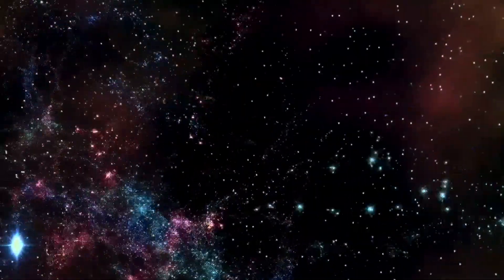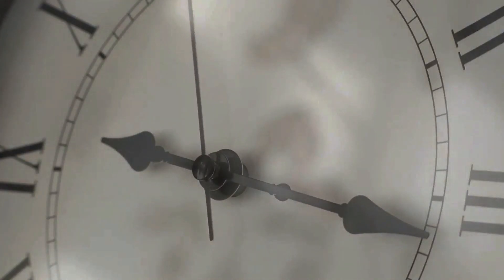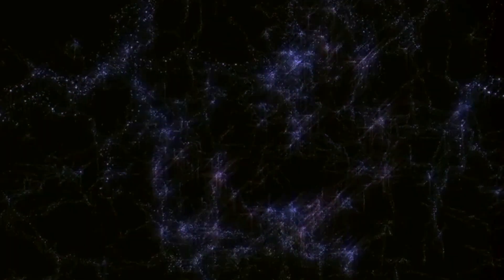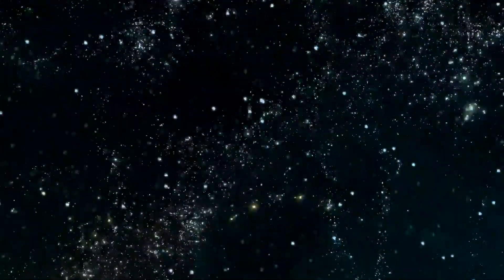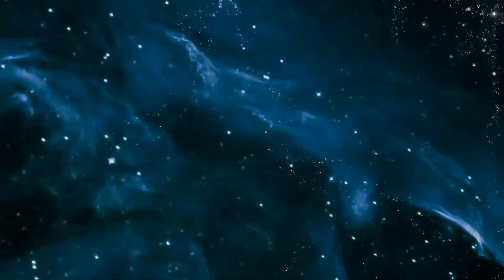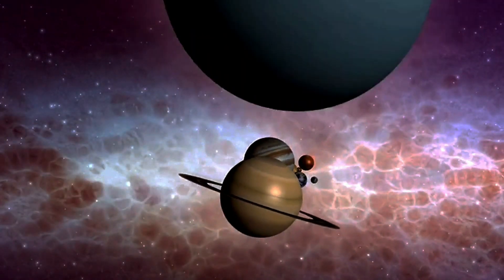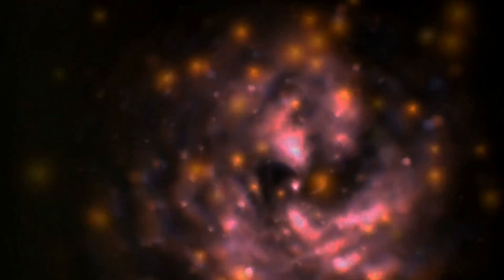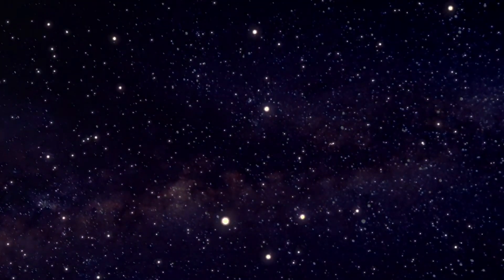If Time Is Something We Can Touch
Explore the fascinating ideas of time, entropy, the fate of the universe, and the multiverse hypothesis in our most recent video, which delves into the mysterious world of physics. Recognize the connections between time dilation and Einstein's theory of relativity, and consider the possibility that time particles could allow for time travel. Learn more about the concepts of entropy and the second law of thermodynamics and how they are essential in directing time's irreversible arrow and the universe's trajectory toward greater disorder. Understand the fascinating concept of heat death as well as how it affects the final equilibrium of the universe. Finally, explore the intricate concepts related to the multiverse, its beginnings, and the continuous discussions that cast doubt on our perception of reality.

OUTLINE:

00:00:00 What If Time Was Tangible? Exploring the Physicality of Time
00:01:53 Entropy and the Arrow of Time
00:04:34 A Cosmic Destiny
00:07:06 The Multiverse Hypothesis